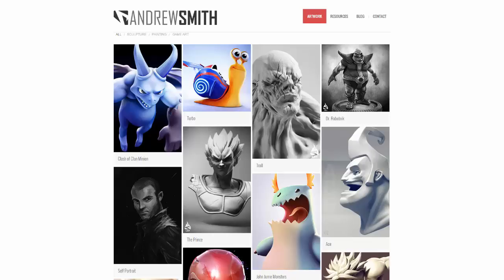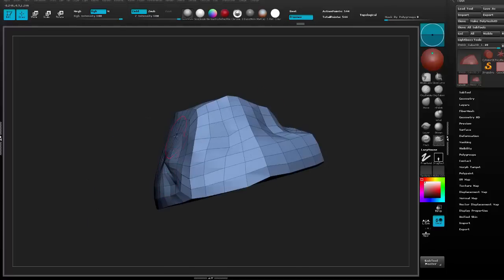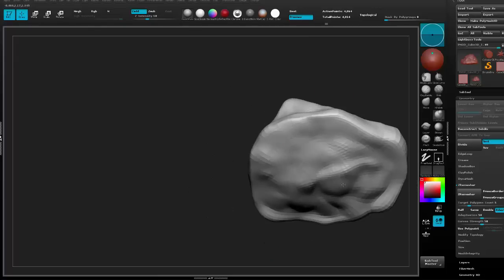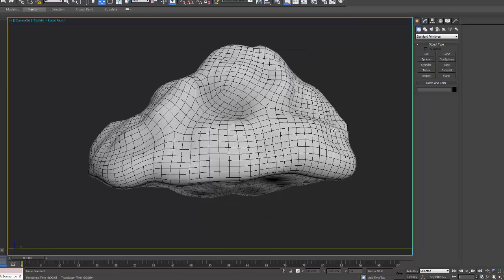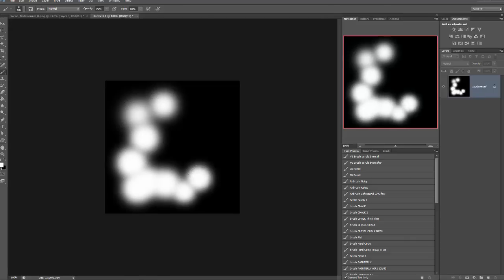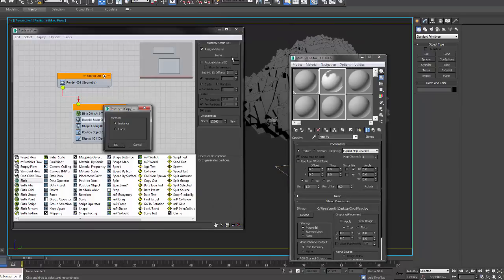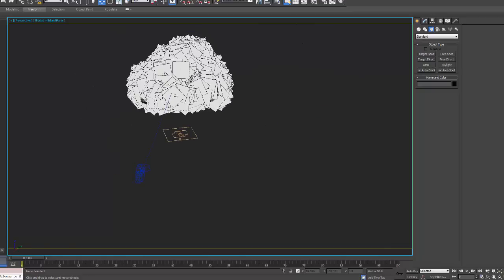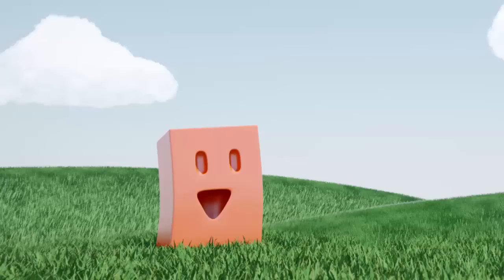Rendering Clouds - 3dsMax 2015 - Mental Ray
Speed Tutorial.